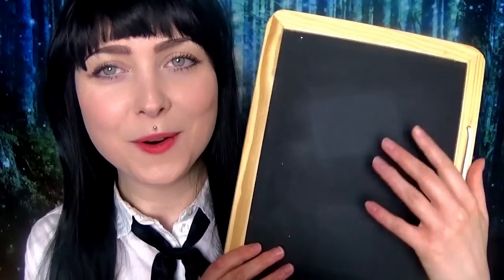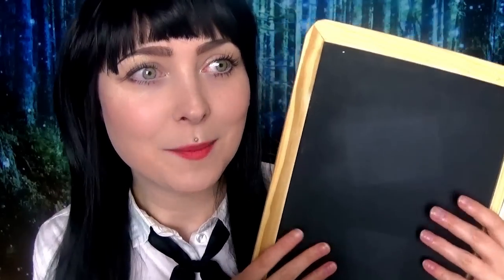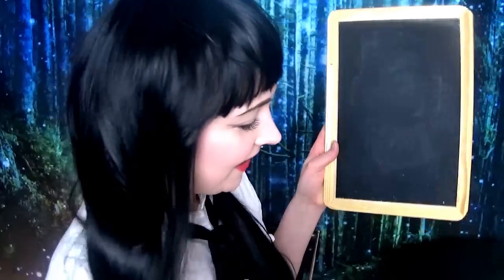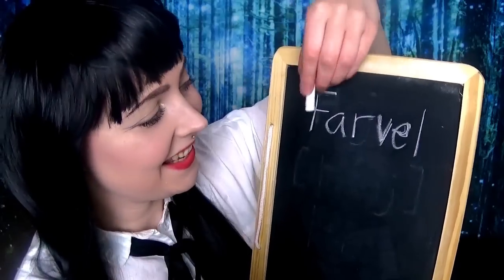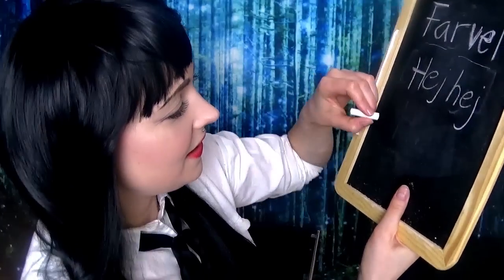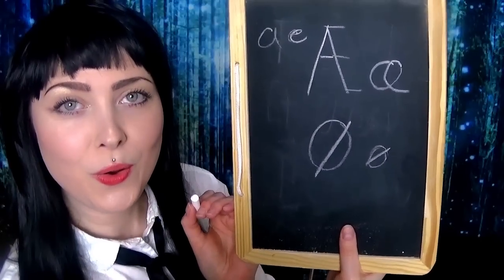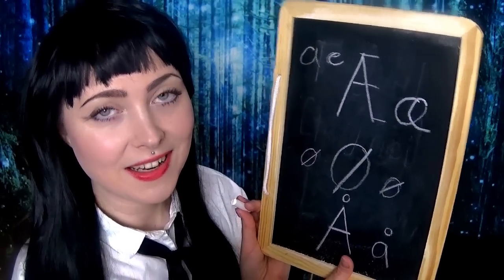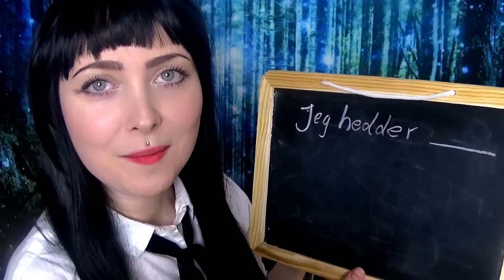ASMR 📕 Danish Lesson // Chalkboard // Danish Accent // Personal Attention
Welcome to your Danish Lesson with the lovely Melissa :)

Love Lilium

Here I upload both commissioned artwork and other drawings/paintings.

MY EQUIPMENT